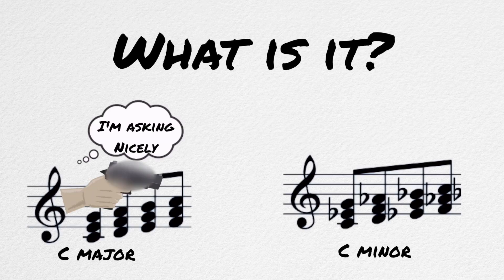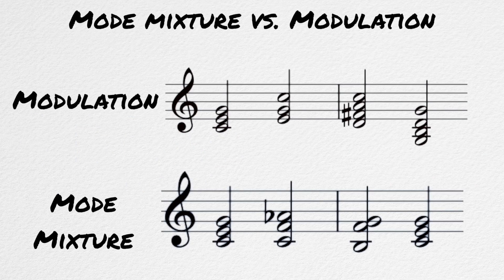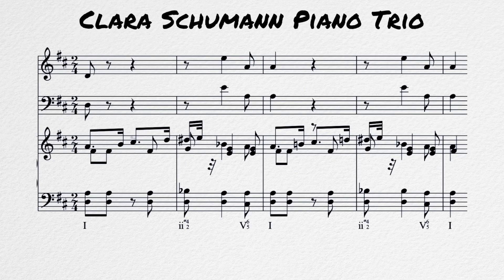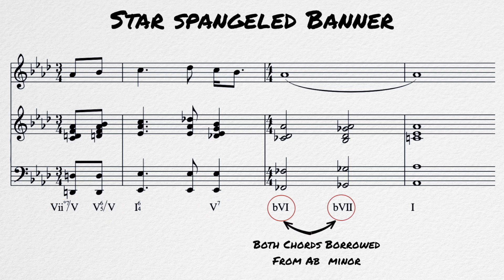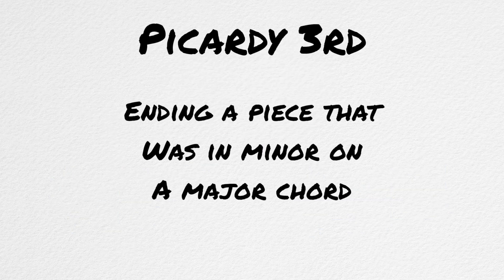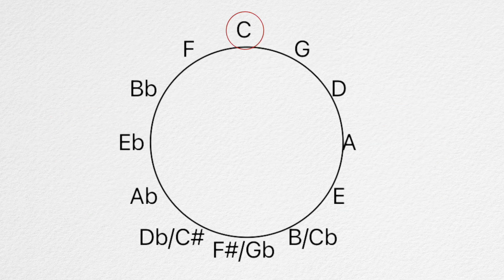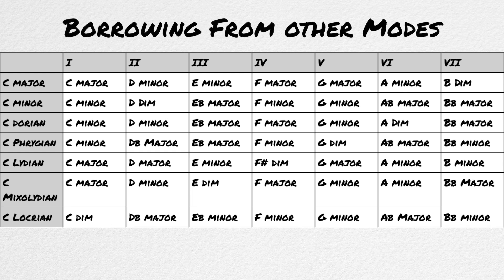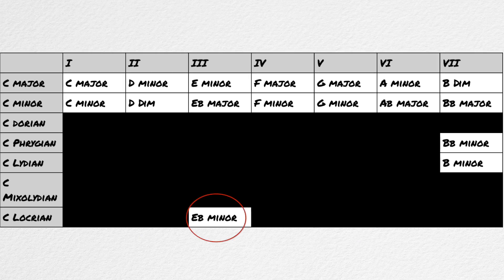Modal Interchange In 5 minutes or less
In this video we cover mode mixture and modal interchange. Topics include parallel and diatonic modes, borrowing and swapping chords from one mode to another, mode mixture in modulation, deceptive cadences, picardy 3rds and borrowing from modes other than minor.

0:00 What is mode mixture
0:44 mode mixture vs. modulation
1:04 Most commonly borrowed chords
2:50 Borrowing from major when in minor
3:29 Mode mixture in modulation
4:09 Borrowing from other modes